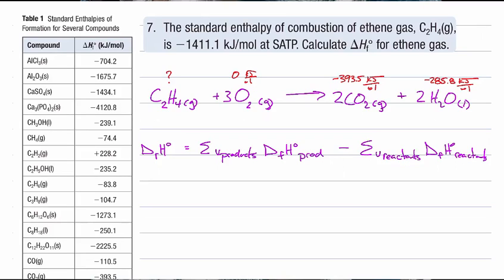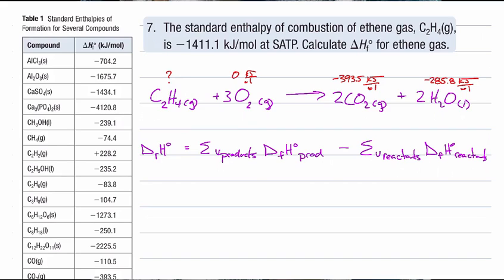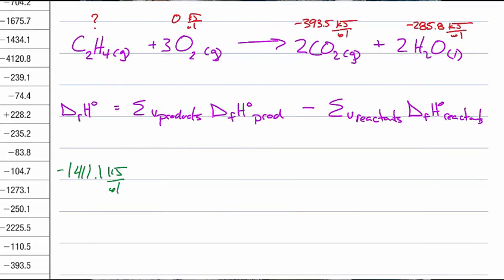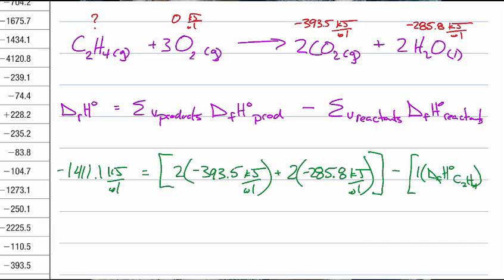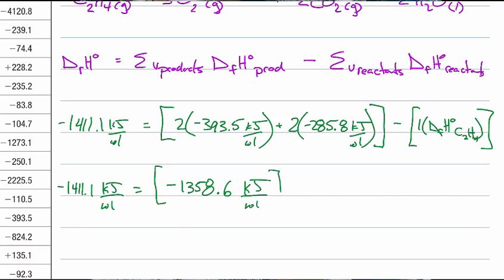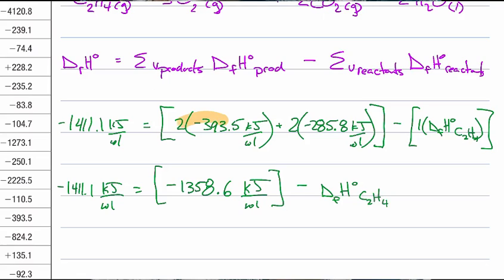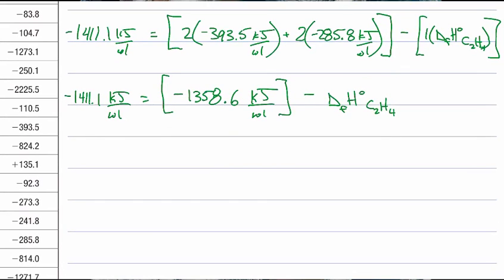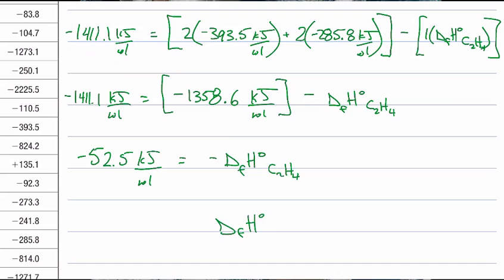Question 7 P. 615